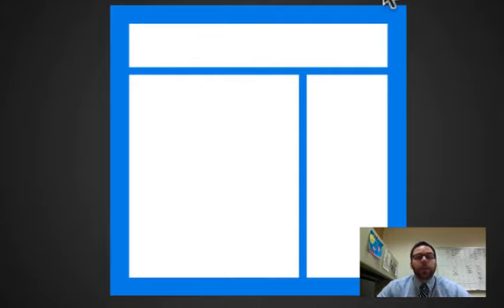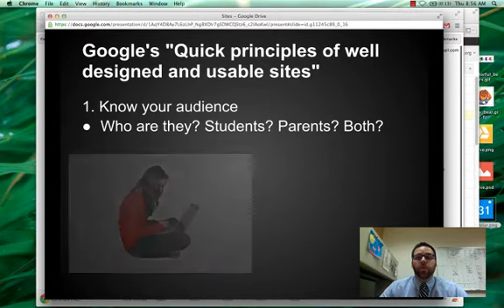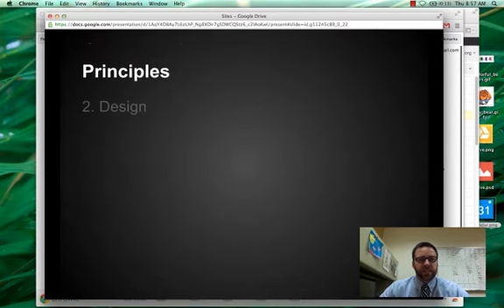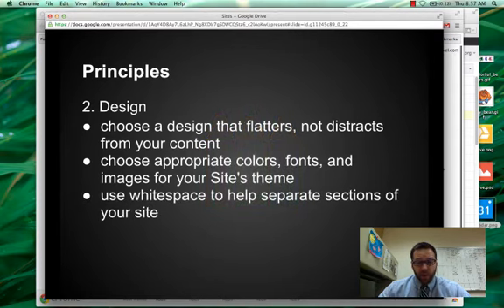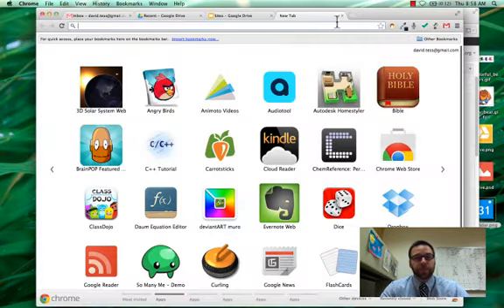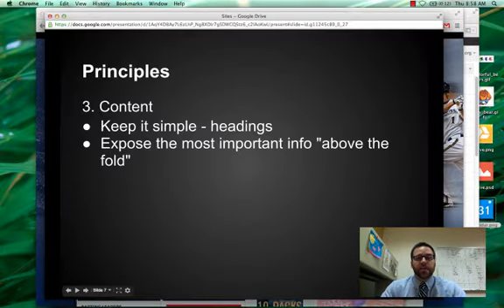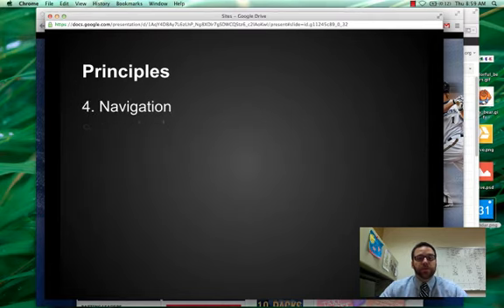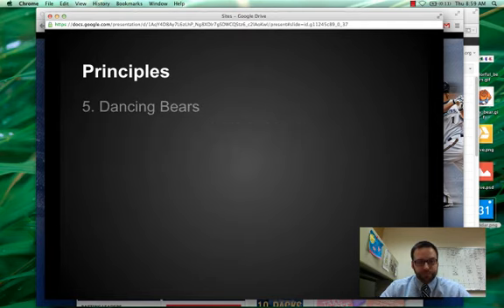Google Sites - Part 1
Welcome to Google Sites: what a good website looks like?